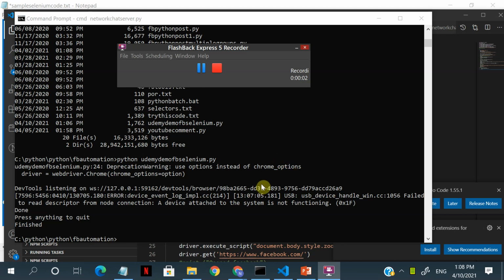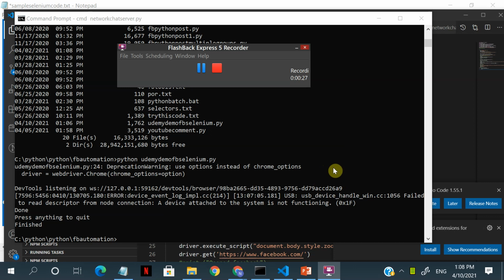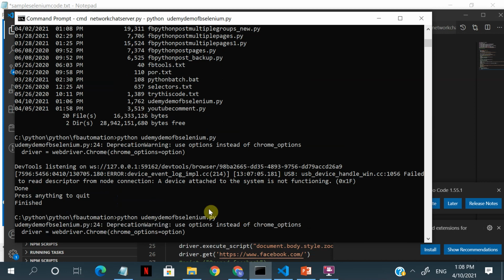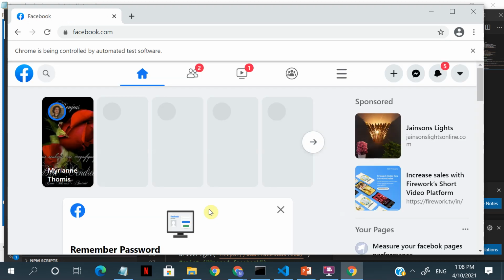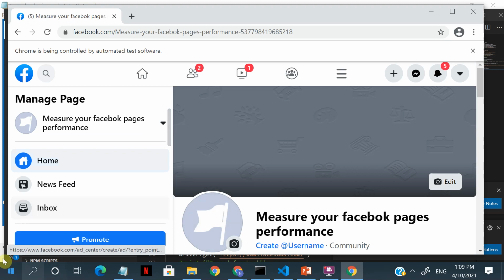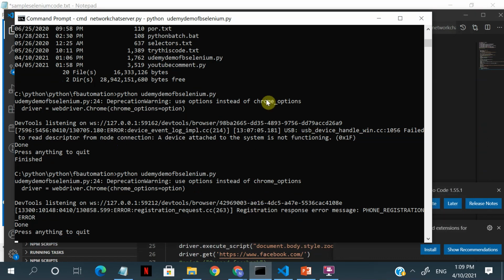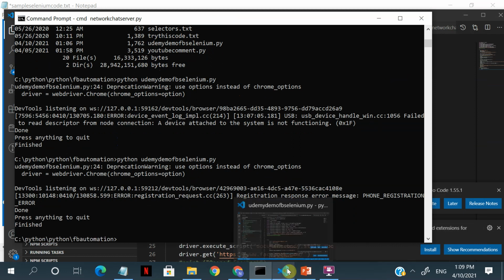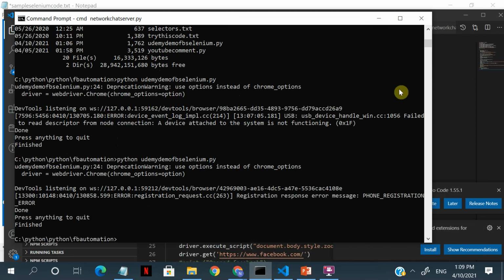Learn Python – Full Course for Beginners (Selenium & Automation)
🤖 Combine Python with Selenium for web automation. Learn to control browsers, fill forms, and scrape data. Part of full course.

⏱️ TIMESTAMPS
0:00 – Selenium overview
1:00 – Installing Selenium and WebDriver
2:30 – Opening a webpage
4:00 – Finding elements and interacting
6:00 – Taking screenshots
7:30 – Waiting for elements (implicit/explicit)

- How to automate repetitive browser tasks
- How to fill and submit forms
- How to extract data from websites
- How to handle dynamic content